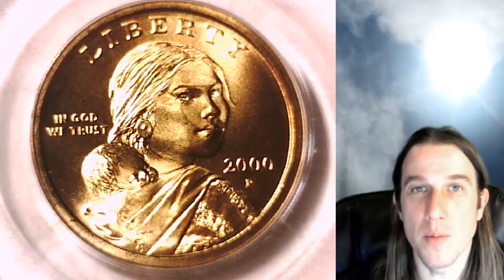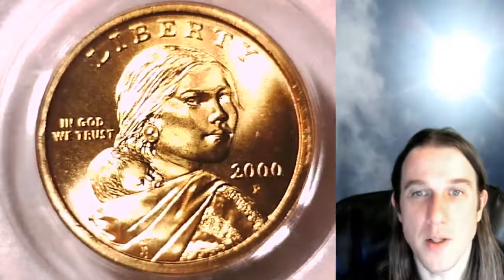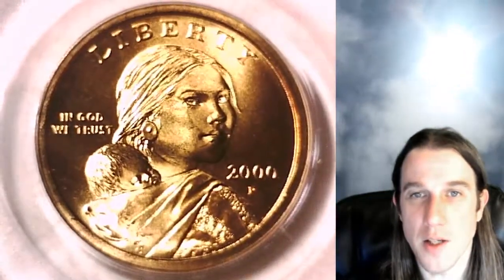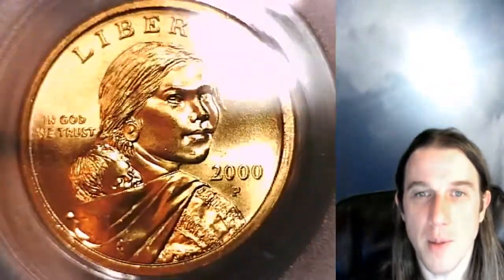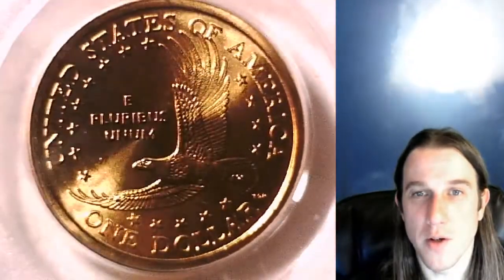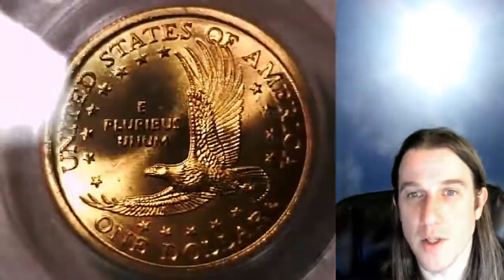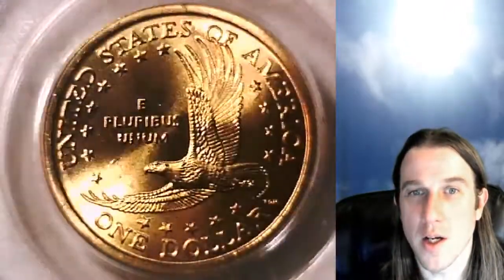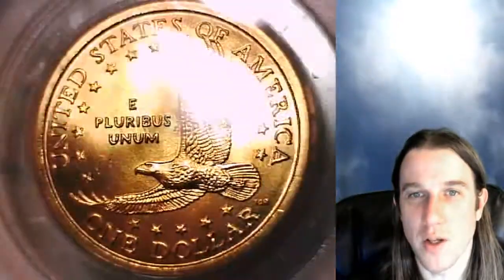Selling my 2000 P Sacagawea Dollar PCGS MS 66 3637303